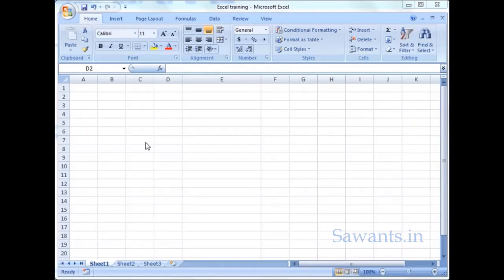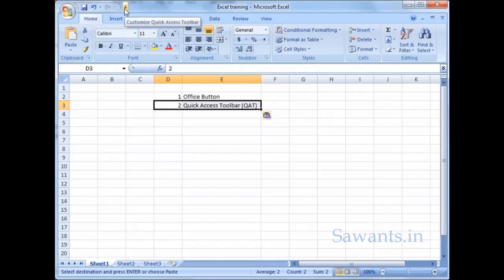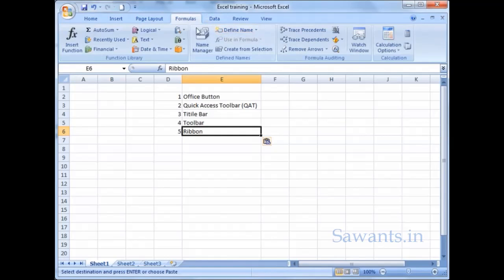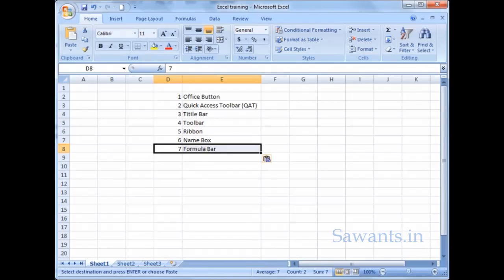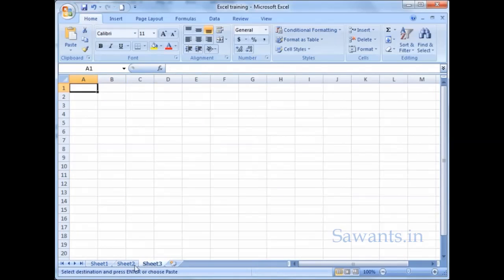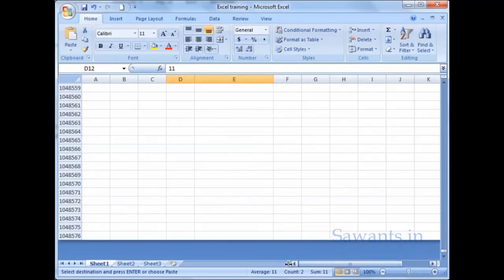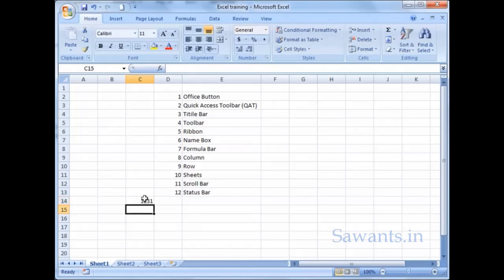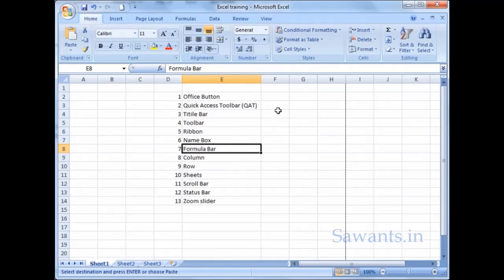4.1 Knowing Excel Workspace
Chapter 4.1 Knowing Excel Workspace   (Full Excel Tutorial Basics and Advanced)  by  Corporate Studies at ww.sawants.in
Please visit for more free Corporate Trainings